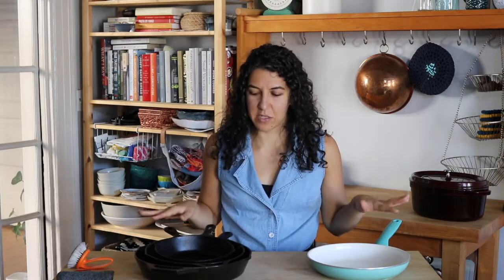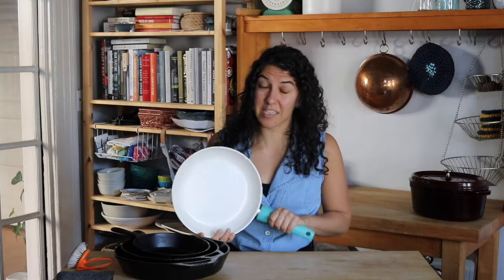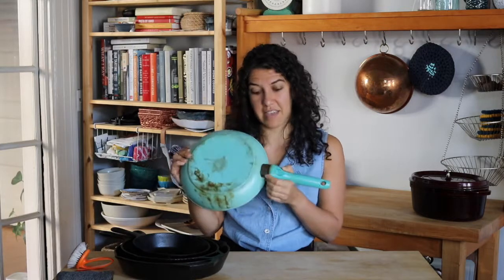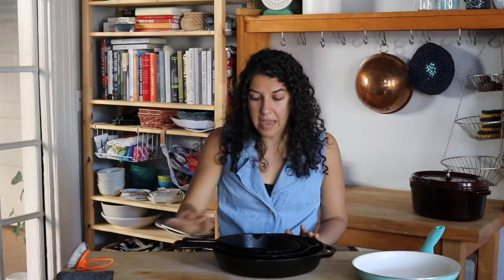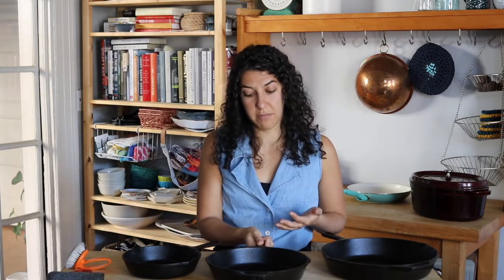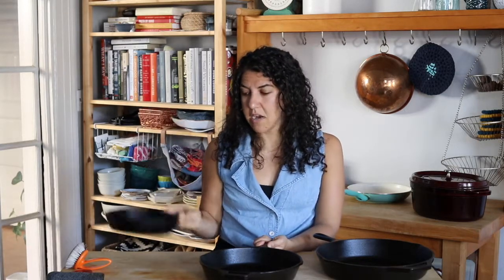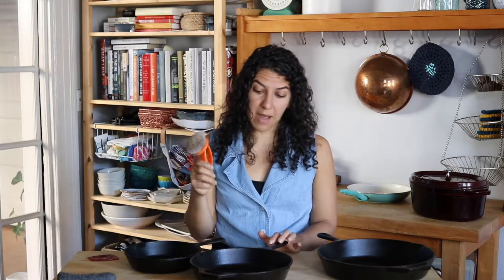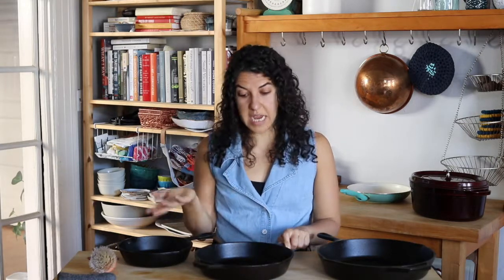Cast Iron vs. Non-Stick Pans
In this video I delve into cast iron versus non-stick pans. Pros, cons, care, things to consider.